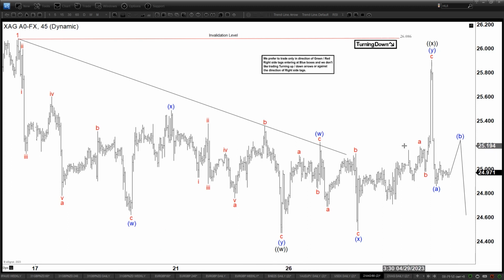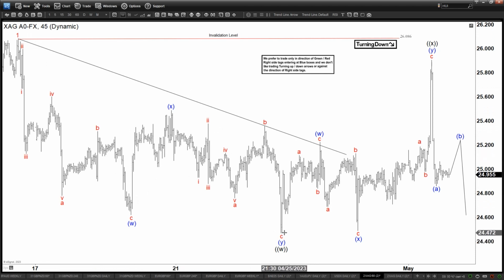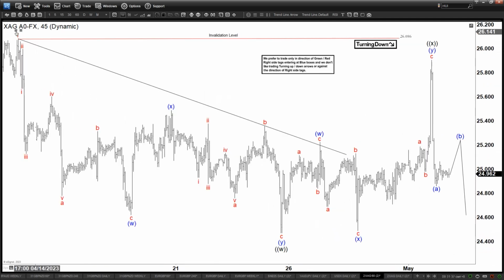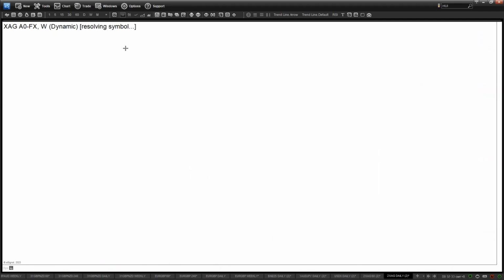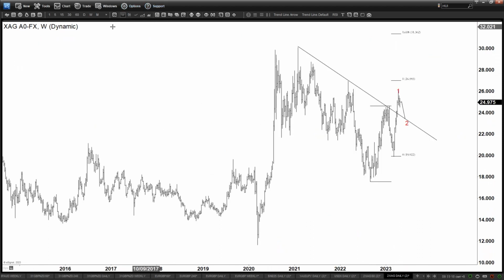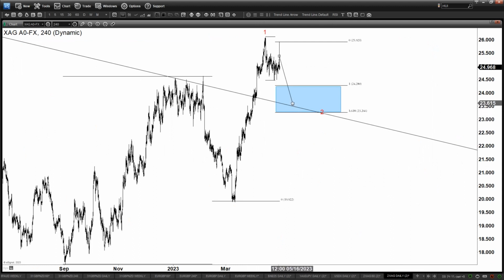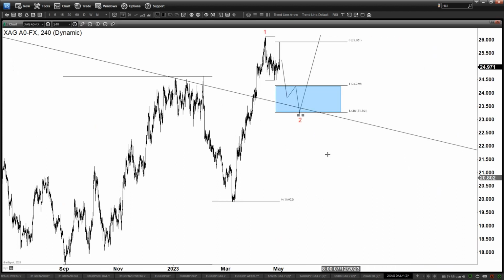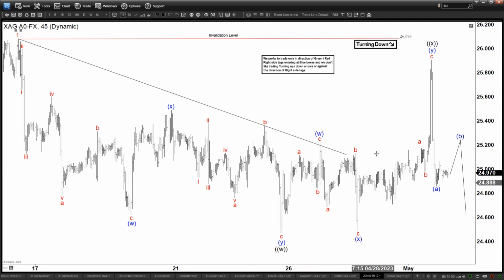Silver XAGUSD: Elliott Wave View Suggests Silver XAGUSD Correction Still Ongoing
To learn more about Elliott Wave, check out our Educational classes

✪ Important Tags